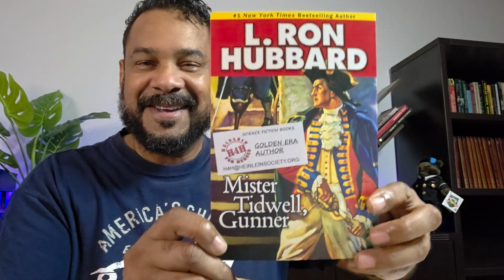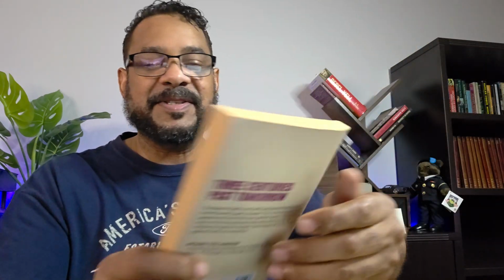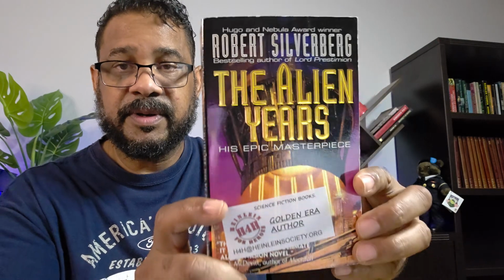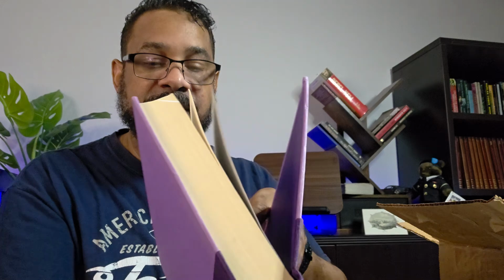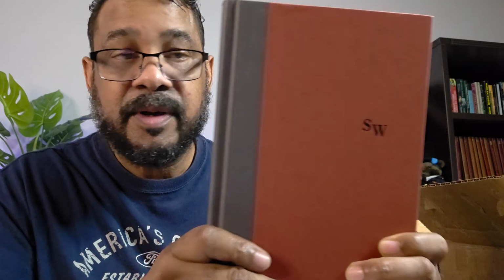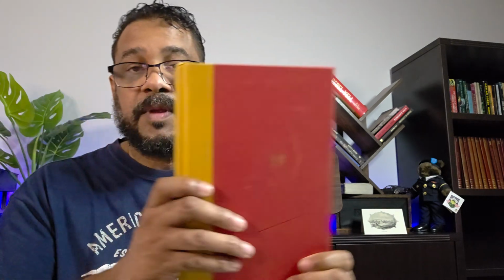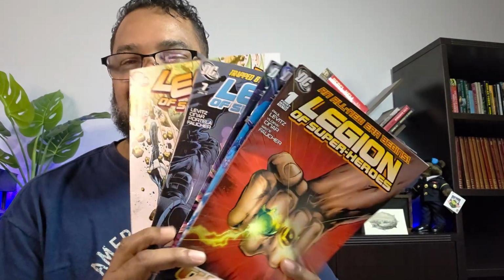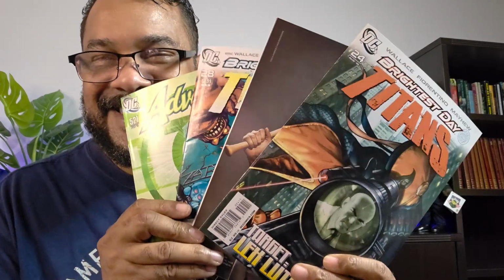Book Mail 2 | Operation Paperback!!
More Book Mail from the folks and supporters at Operation Paperback! I also received books from supporters at the Heinlein Society.  They have a program entitled "Heinlein For Heroes". They love working alongside the Operation Paperback Organization. I truly feel so appreciated that I cannot fully express.

Join me as I share with you the new titles I am adding to my collection and Reading In Progress lists. You can find more information about these programs and organizations through the information listed below:

The Heinlein Society (Heinlein For Heroes)

Channels Mentioned:
Logan @DrL_Reads Hey Logan, shoutout to you my friend! I have received a handful of hardback books. I had to take the opportunity to share what they look like without their dust covers!